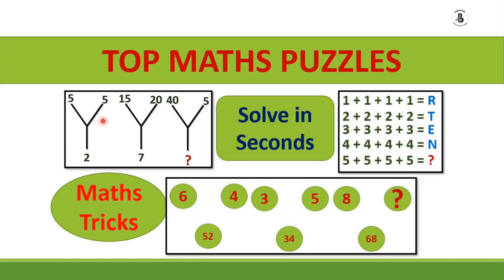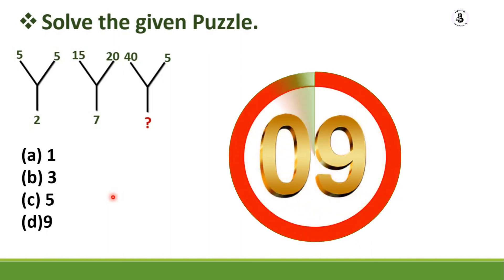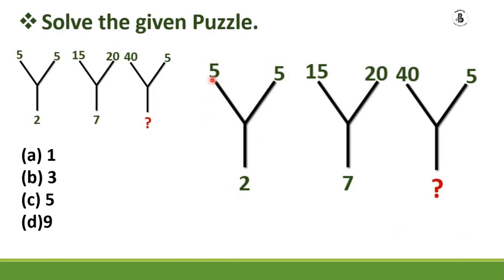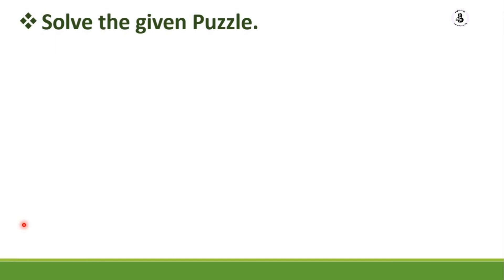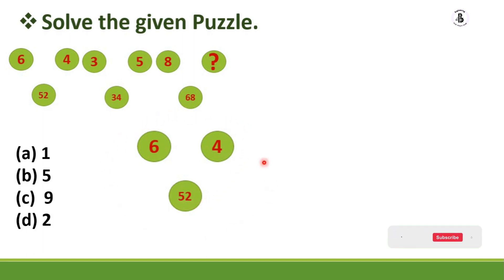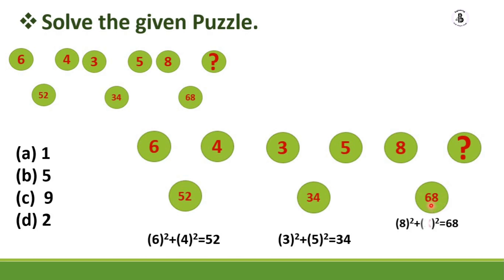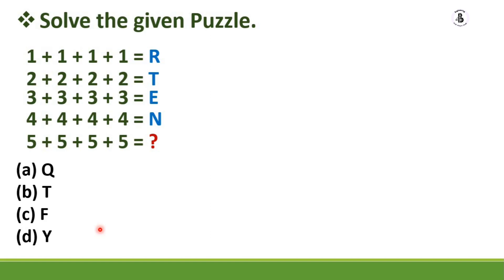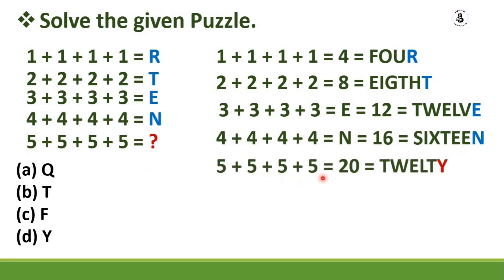Missing Number Puzzles | Reasoning Puzzles | Maths Trick | imran sir maths